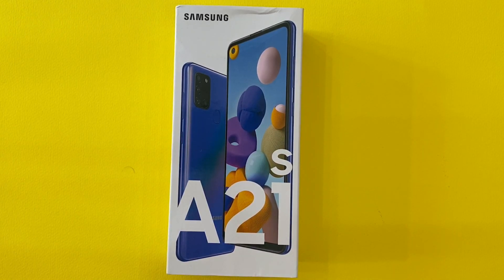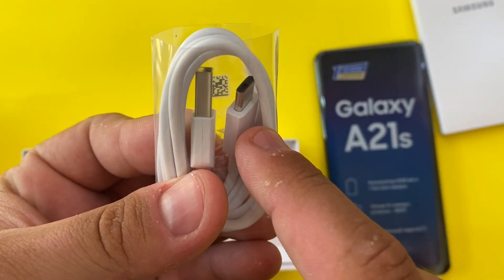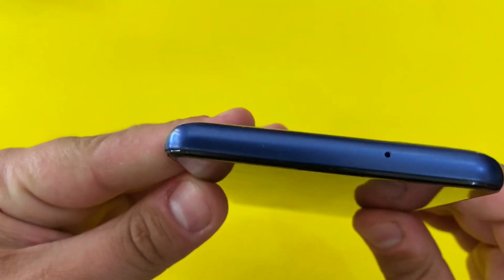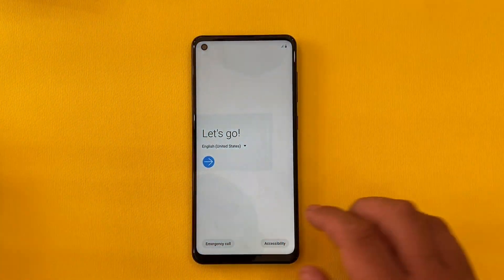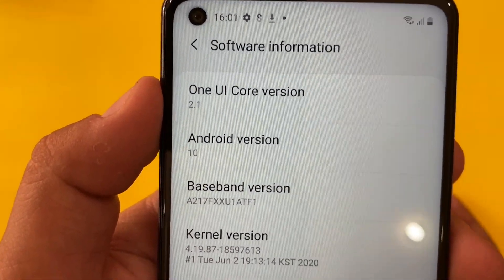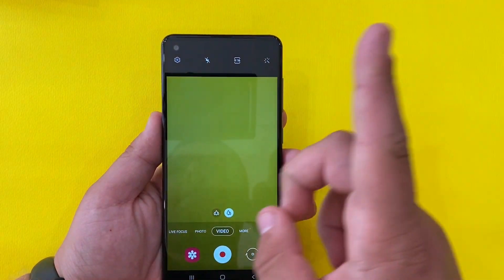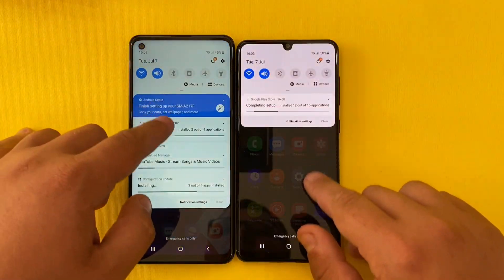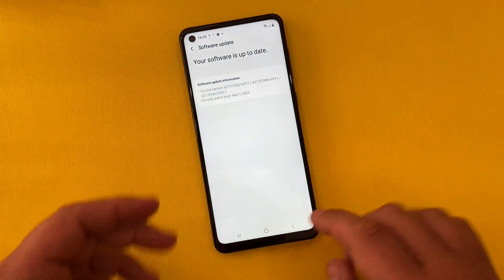Samsung Galaxy A21s Unboxing and Review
Buy A21s,